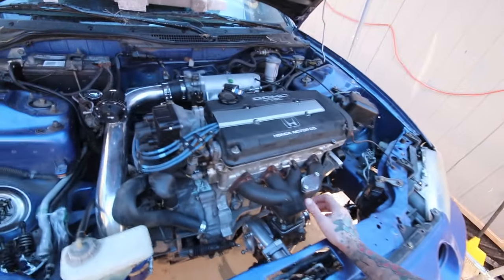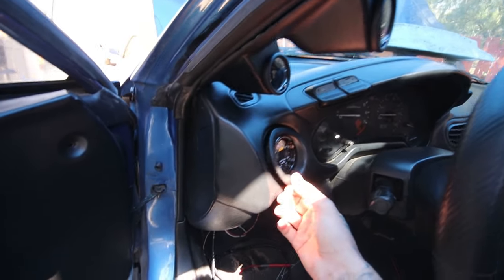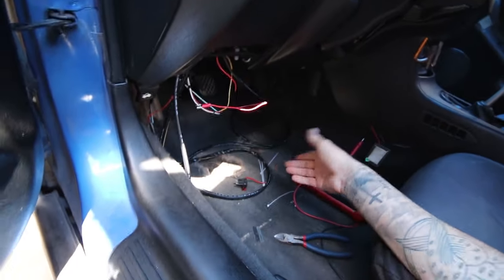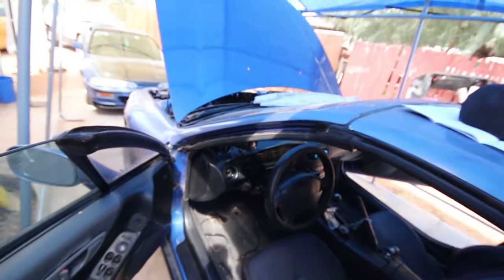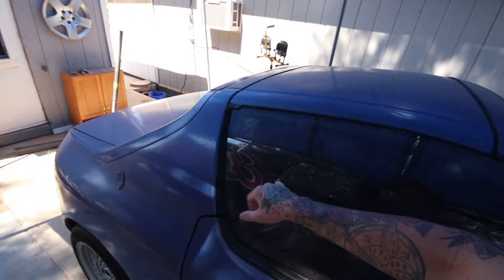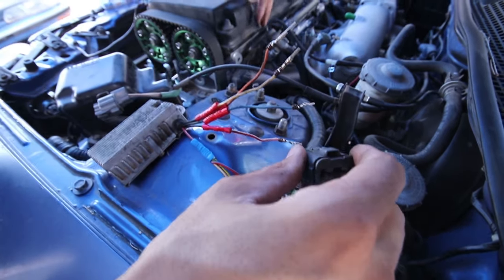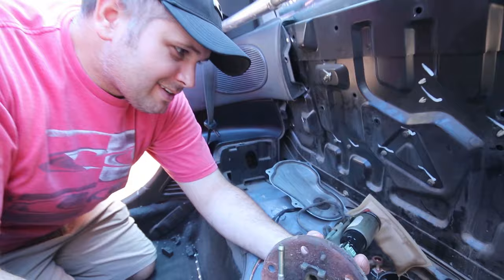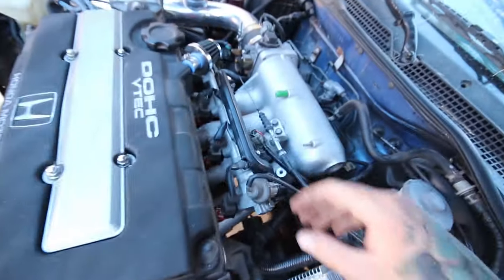Boosted B20Vtec Part 4 (Fuel System)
Thanks to AD and Ammon for
Coming by to give me a hand with the fuel system upgrades and some wiring. Almost ready to fire up!